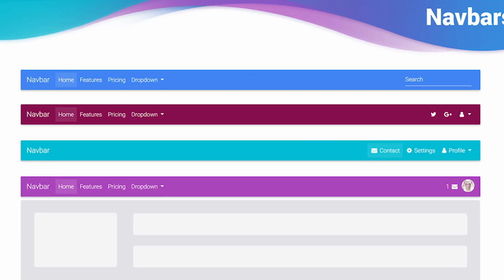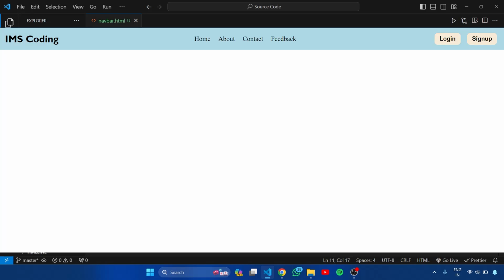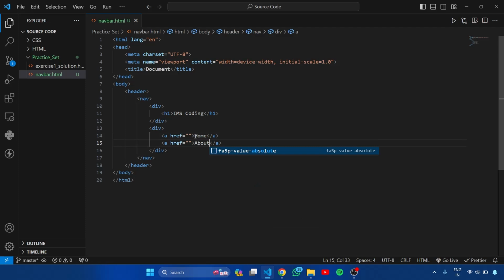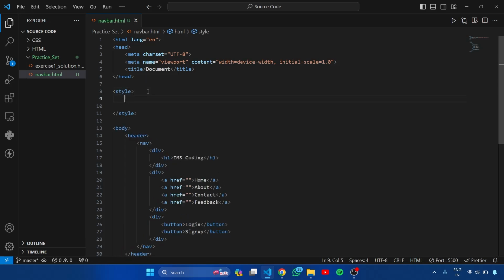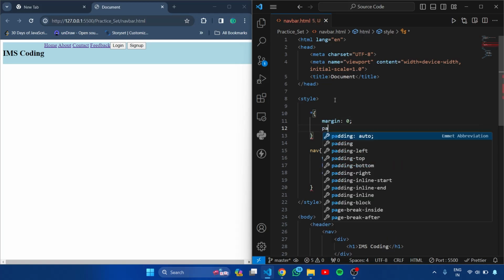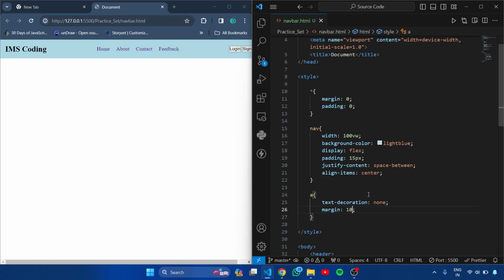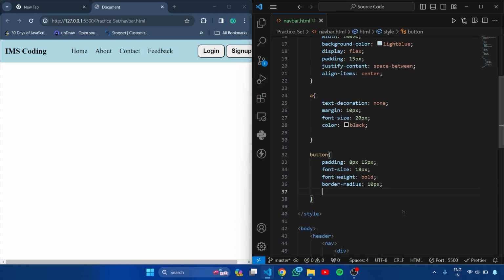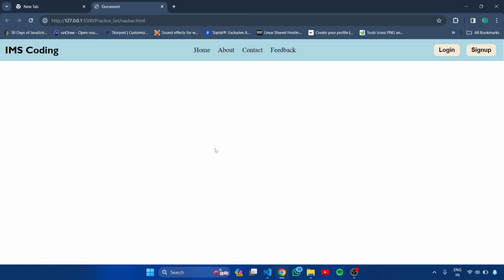Creating Navbar in HTML and CSS | HTML and CSS Beginners Guide | IMS Coding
Practical : Creating Navbar in HTML and CSS | HTML and CSS Beginners Guide | IMS Coding

In this video, I'll talk about how to create Navbar in HTML and CSS | HTML and CSS Beginners Guide | IMS Coding

navigation bar html and css
how to style html page
css flexbox
css styling
html tutorial